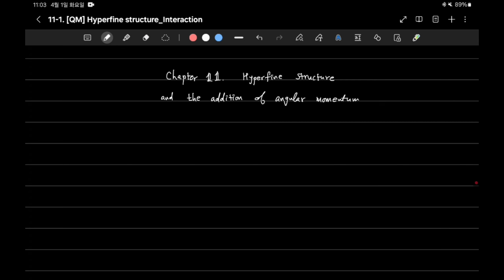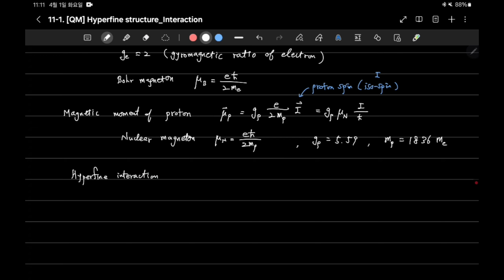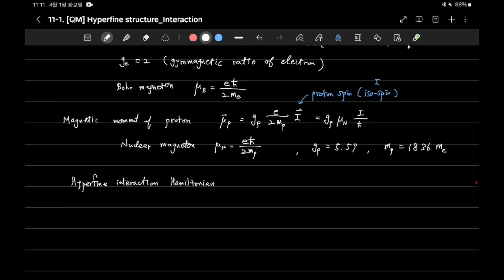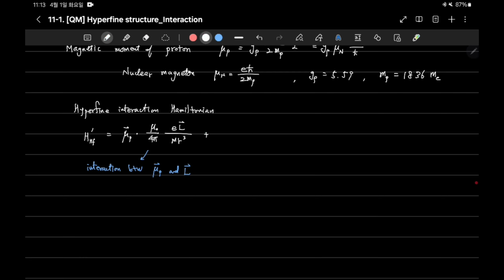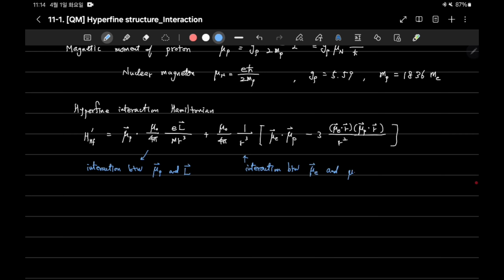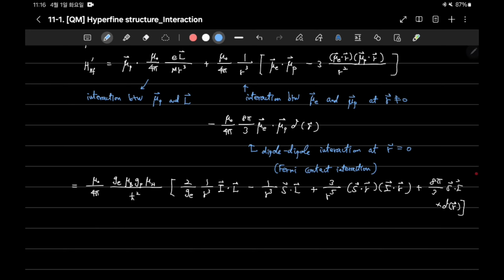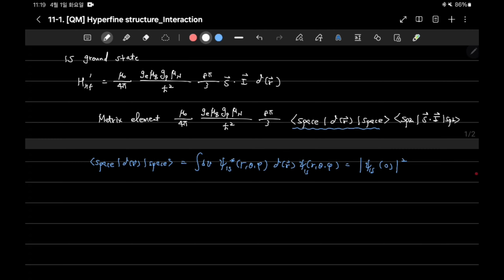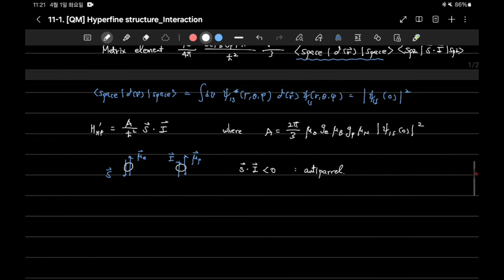11-1. [QM] Hyperfine interaction_interaction Hamiltonian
11-1. [QM] Hyperfine interaction_interaction Hamiltonian